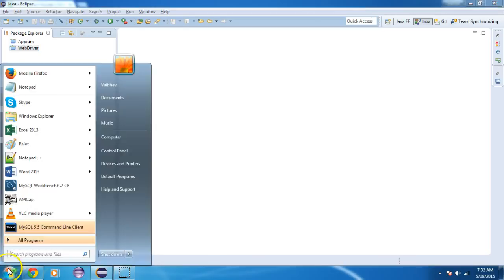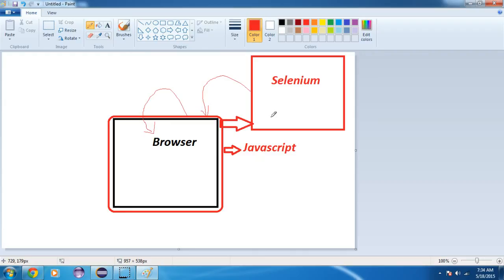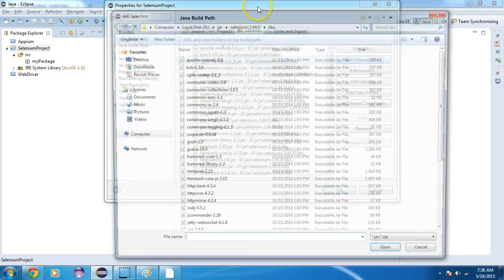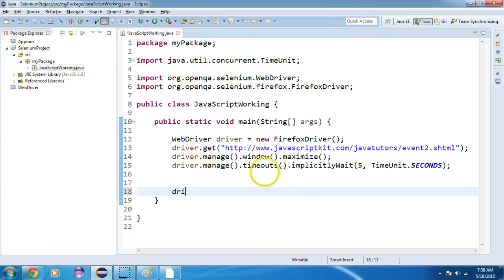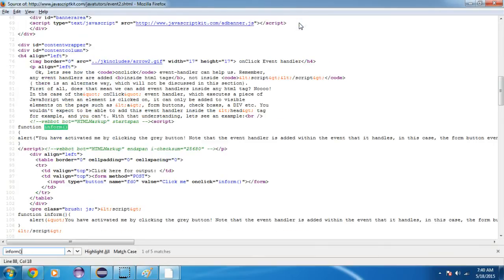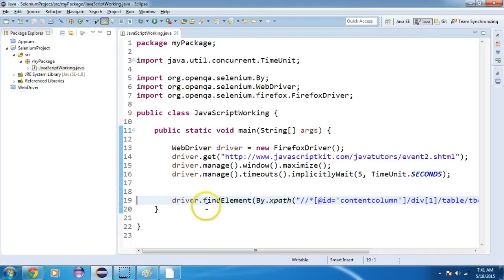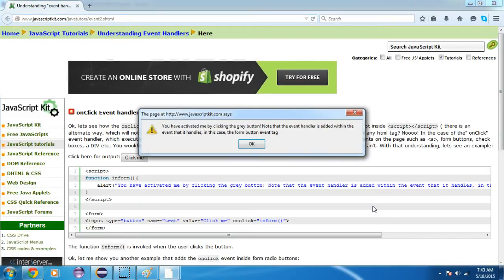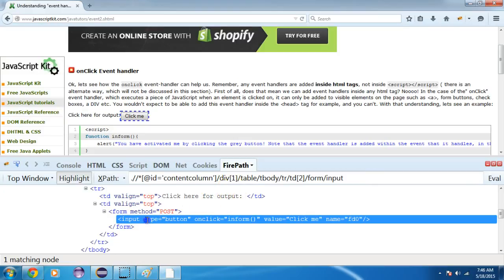Selenium JavaScript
This video will describe how to work with selenium by using Javascript Executor.

"Selenium"
"WebDriver"
"Selenium WebDriver"
"Selenium Tutorial"
"Learn Selenium"
"Automation testing"
"Selenium Videos"
"Testing"
"How to Learn Selenium"
"Automation Tutorials"
"Frameworks"
"Selenium Training"
"Selenium Tutorials"
"Testing Jobs"
"Selenium Jobs"
"Selenium 2.0"
"Selenium WebDriver"
"Selenium Server"
"Selenium GRID"
"Selenium Testing"
"Selenium Junit"
"Selenium Framework"
"Free Selenium Videos"
"Automated Testing"
"Automation Frameworks"
"selenium tutorial for beginner"
"selenium"
"selenium tutorial"
"selenium ide"
"selenium testing"
"selenium download"
"selenium junit"
"selenium for beginners"
"selenium tutorials"
"selenium basics"
"selenium test"
"selenium webdriver"
"selenium junit tutorial"
"selenium installation"
"selenium framework"
"selenium rc"
"Automation Tutorials"
"Frameworks"
"Selenium Training"
"Selenium Tutorials"
"Testing Jobs"
"Selenium Jobs"
"Selenium 2.0"
"Selenium WebDriver"
"Selenium Server"
"Selenium GRID"
"Selenium Testing"
"Selenium Junit"
"Selenium Framework"
"Free Selenium Videos"
"Automated Testing"
"Automation Frameworks"
"selenium"
"selenium tutorial"
"selenium ide"
"selenium testing"
"selenium download"
"selenium junit"
"selenium for beginners"
"selenium tutorials"
"selenium basics"
"selenium test"
"selenium webdriver"
"selenium junit tutorial"
"selenium installation"
"selenium framework"
"selenium rc"
"Automation Tutorials"
"Frameworks"
"Selenium Training"
"Selenium Tutorials"
"Testing Jobs"
"Selenium Jobs"
"Selenium 2.0"
"Selenium WebDriver"
"Selenium Server"
"Selenium GRID"
"Selenium Testing"
"Selenium Junit"
"Selenium Framework"
"Free Selenium Videos"
"Automated Testing"
"Automation Frameworks"
"selenium"
"selenium tutorial"
"selenium ide"
"selenium testing"
"selenium download"
"selenium junit"
"selenium for beginners"
"selenium tutorials"
"selenium basics"
"selenium test"
"selenium webdriver"
"selenium junit tutorial"
"selenium installation"
"selenium framework"
"Automation Tutorials"
"Selenium Jenkins"
"Jenkins Github"
"Database testing with selenium"
"Xpaths selenium"
"Selenium cssselectors"
"Elementnotfound exception"
"Frameworks"
"Selenium Training"
"Selenium Tutorials"
"Testing Jobs"
"Hybrid framewor"